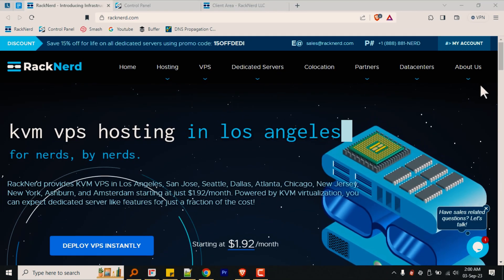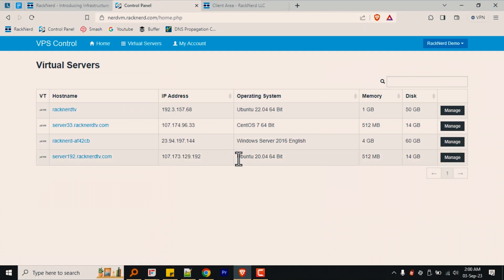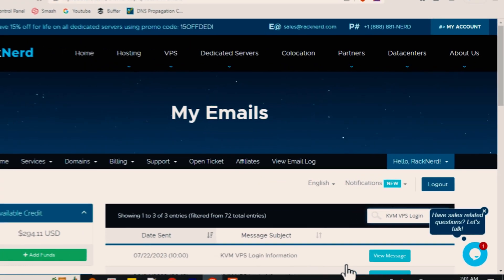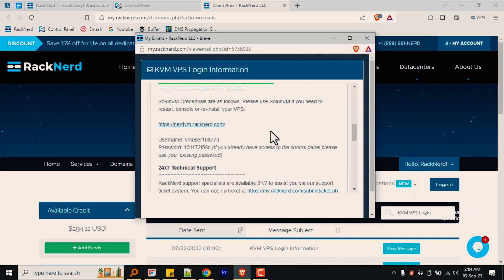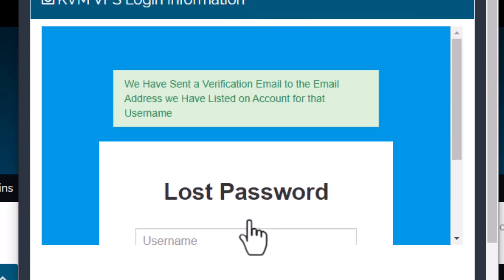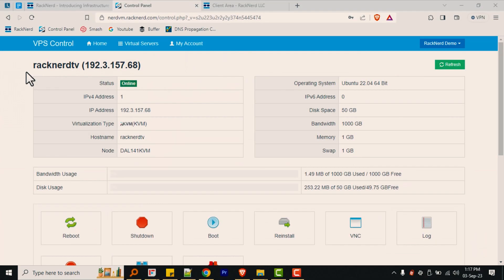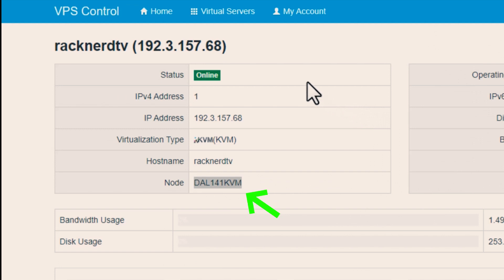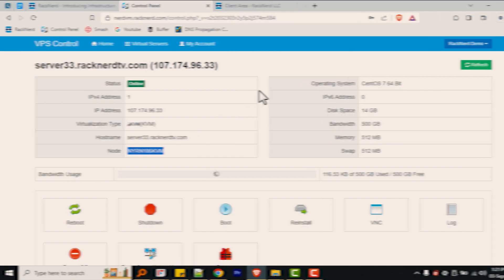✅ How to Know What Node Your RackNerd VPS is Hosted On 💻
Welcome to our video on How to Know What Node Your RackNerd VPS is Hosted On!

Are you curious about the physical server, or "node," that hosts your RackNerd KVM VPS? Knowing your VPS node can be helpful for various reasons, such as understanding its location and for maintenance events. In this tutorial, we'll walk you through the steps to easily identify the node your VPS is hosted on.

When we announce maintenance events on our status page, we refer to the node names accordingly. Watch this tutorial to get all the details you need!

📺 How to Order VPS Hosting at RackNerd

⏳ Timestamps:
00:00 Start
00:09 Overview
01:24 Tutorial
02:30 Next Steps

Moving forward...

☐ Liked?
☐ Shared?